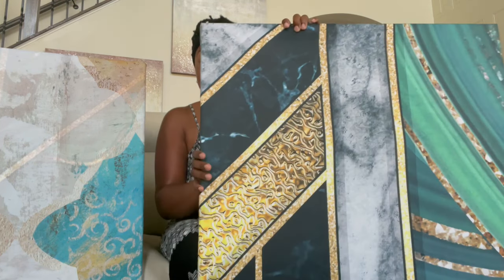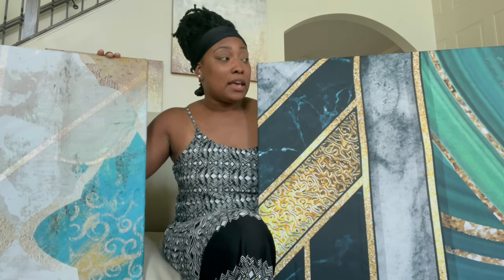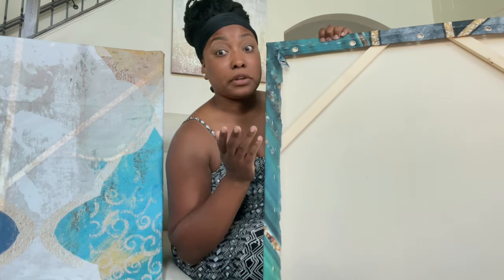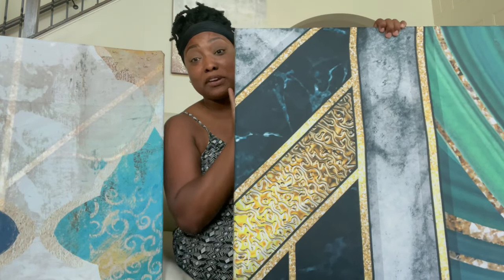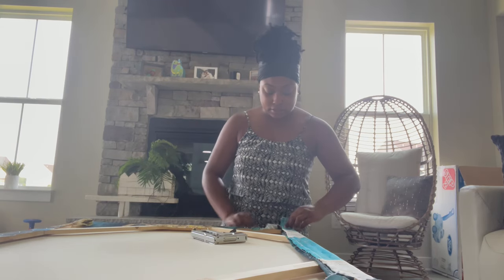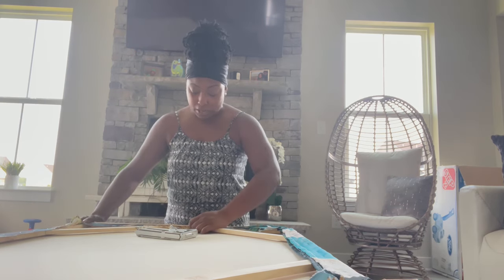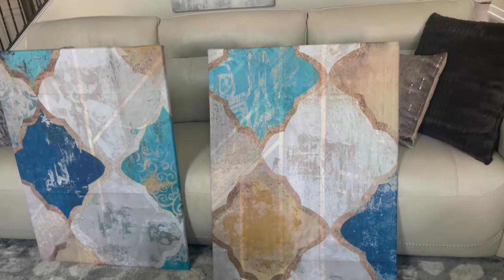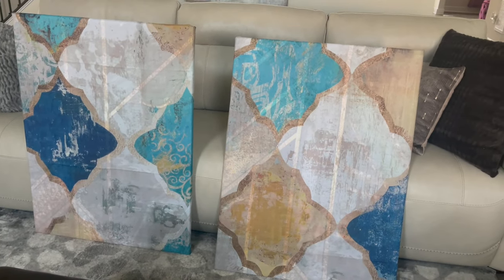Shower Curtain Canvas Art | DIY Shower Curtain Wall Art | Cheap and Easy DIY Canvas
This is a DIY Shower Curtain Canvas and DIY Shower Curtain Wall Art tutorial. This shower curtain wall art hack is very inexpensive, but will allow you to add your personal touch! This DIY using the shower curtain hack to add beautiful wall art and elegance in your home. This very simple DIY that will save you lots of money! Please leave me a comment to let me know if you enjoy this DIY and if you will give it a try.

Shower Curtain used